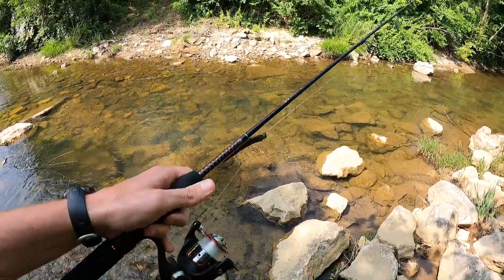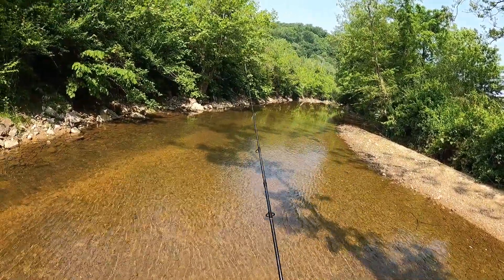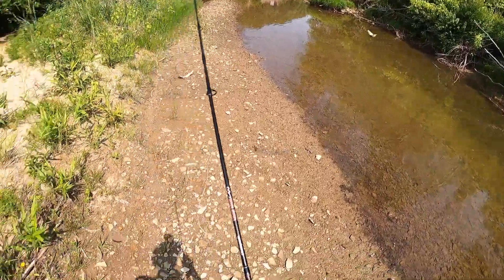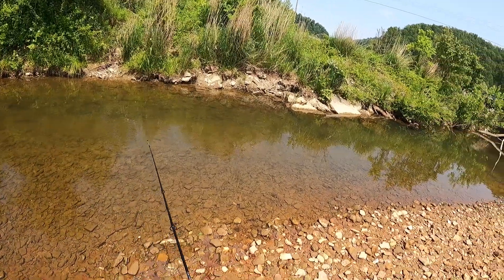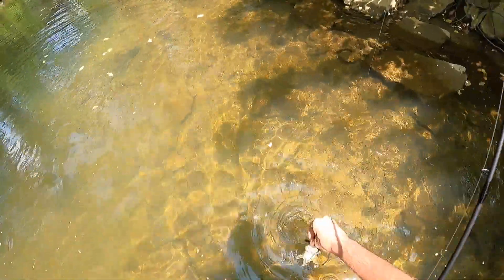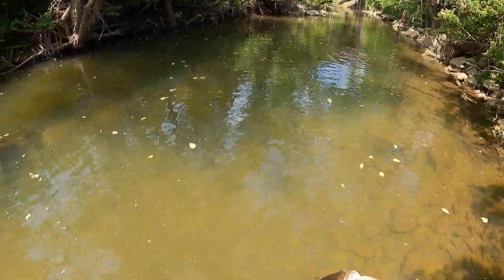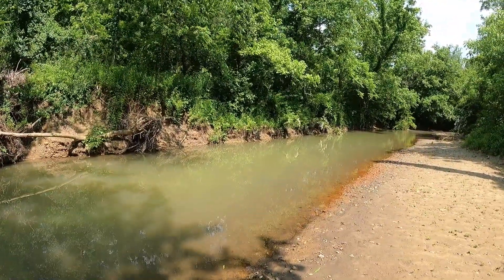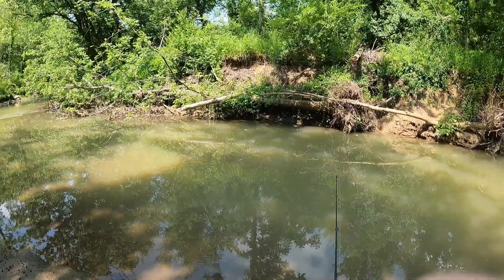Wade fishing for nesting SMALLMOUTH BASS !! Small KY creek yields some nice smallies!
Smallmouth are spawning with the recent warmer temperatures! I decide to get in the water and find some nesting bass!!